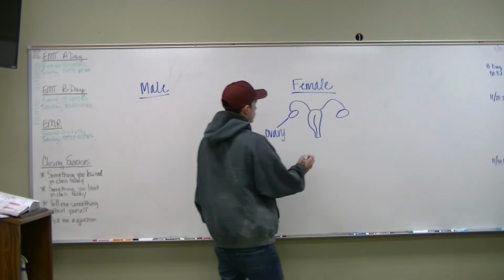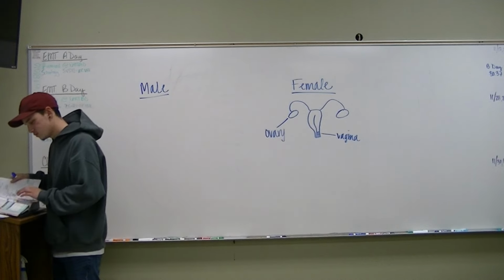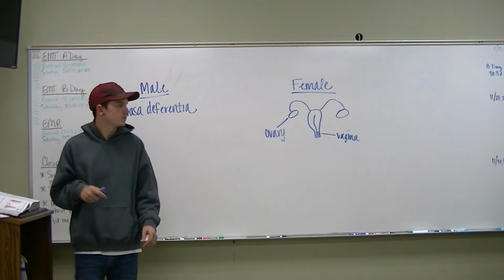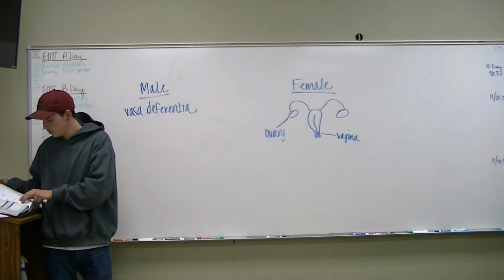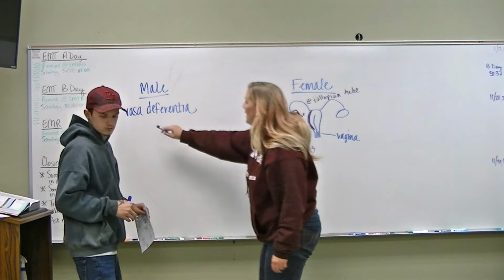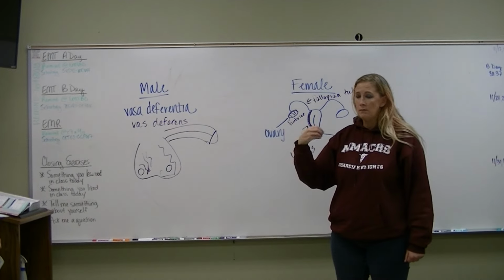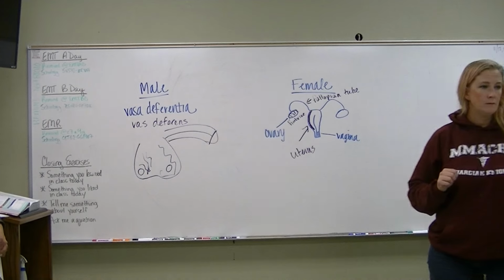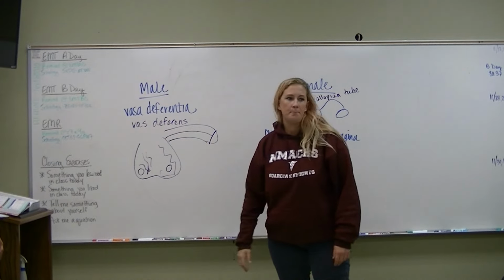06 17 Genital 20161117